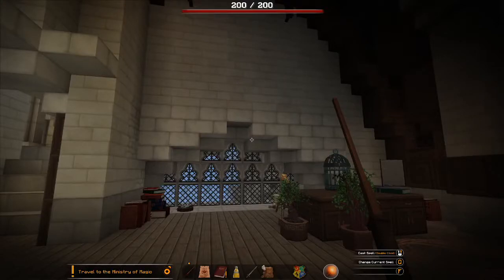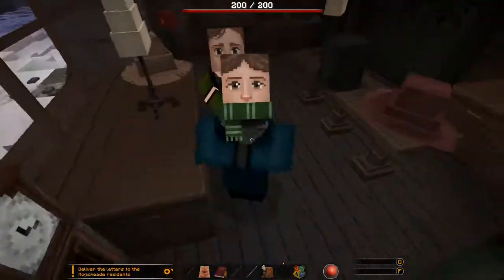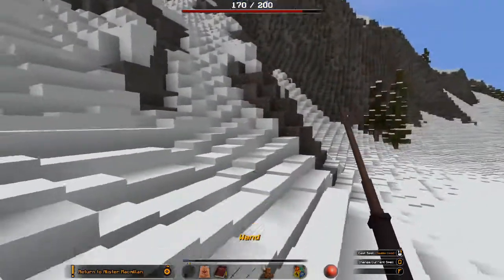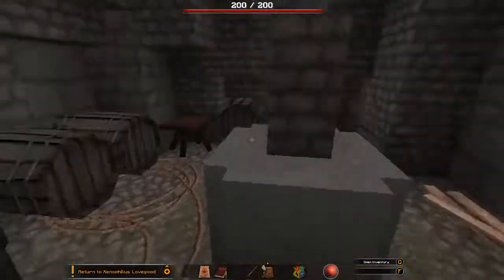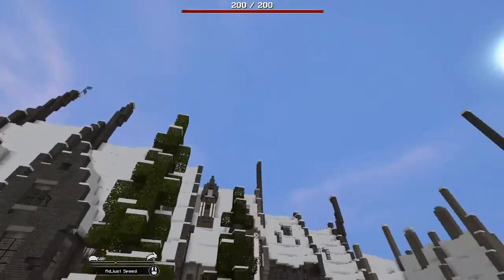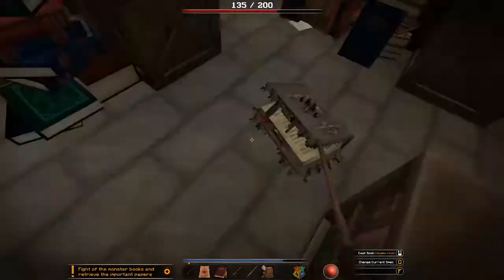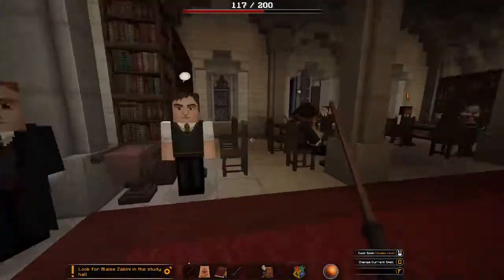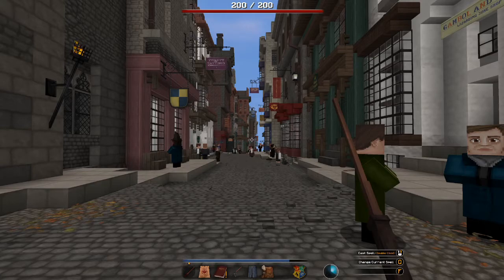Witchcraft and Wizardry Exploration - Hogsmeade and Side Quests - 3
Good People!! We've got a lot of loose ends to tie up before we can learn to Apparate and move the story along. Luna needs us to help her father, Neville wants us to help find Trevor, and my insatiable need to loot money at every turn finally pays off! Come check it out!